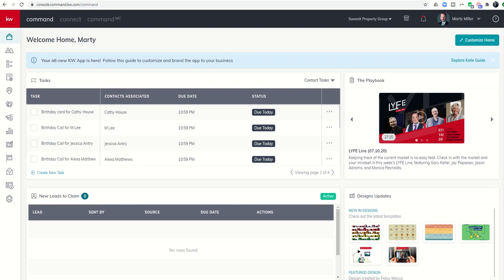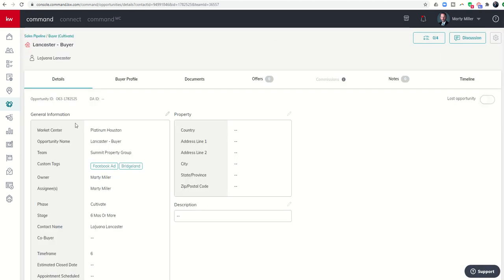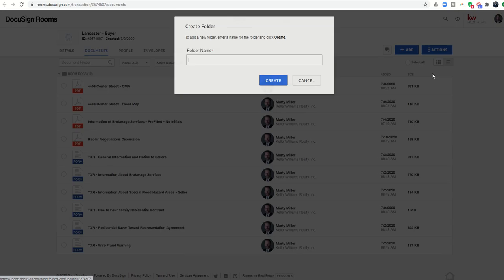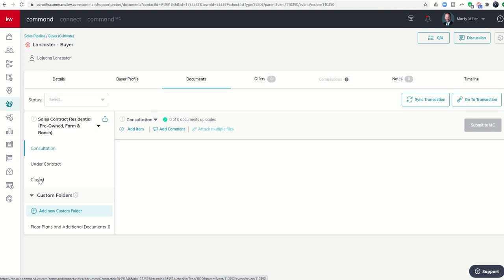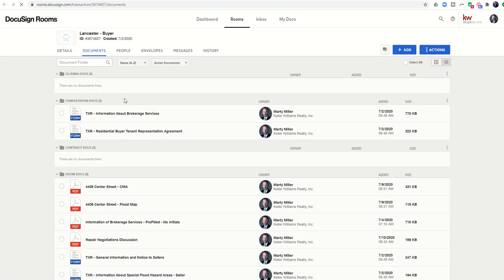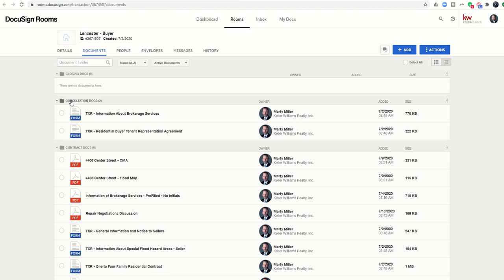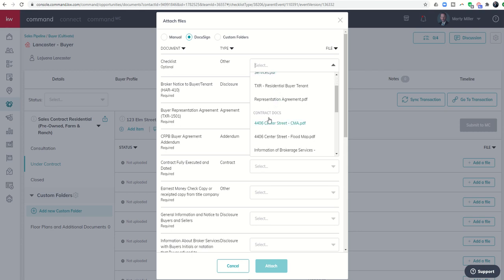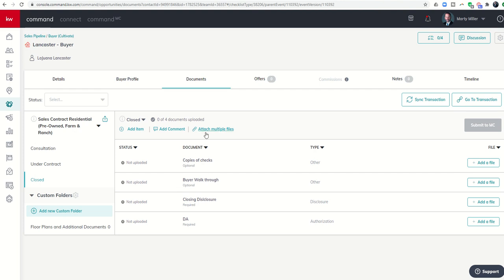KW Command 66 Day Challenge 4.0 Day 28 - Using DocuSign Folders to Stay Organized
As Keller Williams Agents, we know that any typical transaction will consist of a ton of documents.  Buyer docs, Seller docs, Title docs, Brokerage docs and the list goes on and on.  Keeping those documents organized within your DocuSign Room can be a little overwhelming.  However, my friend Brandye Rocca of KW Lake Travis, shared with me a tip on organizing your documents into folders in DocuSign and it's made a huge difference.  This short video will show you how to organize those documents and then show you how much easier it is to upload docs to KW Command after their organized into folders.